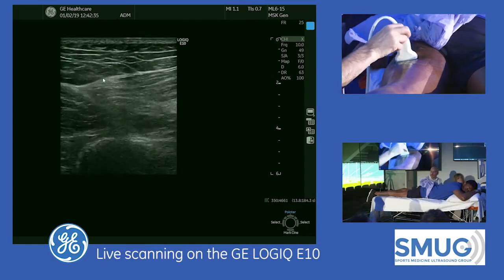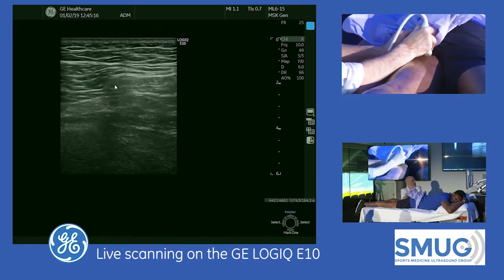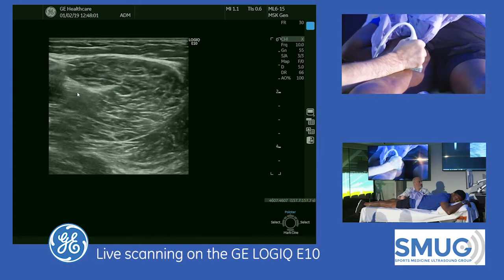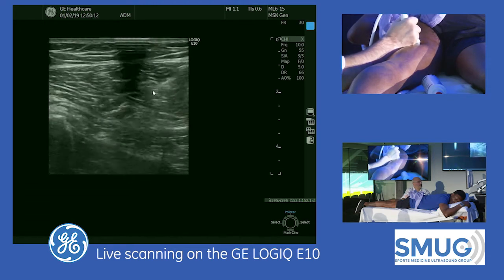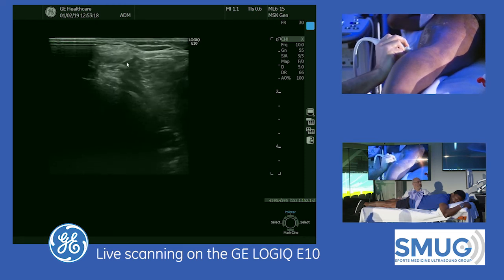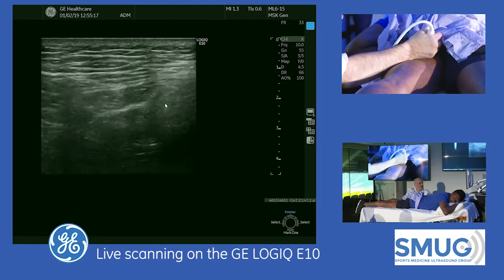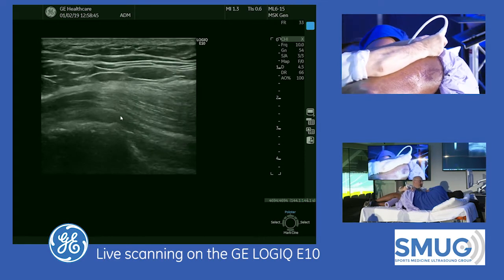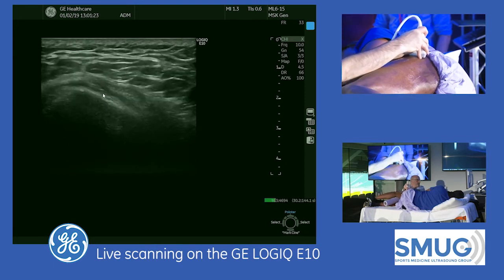SMUG Jon Jacobson Masterclass 2019. Robert Laus demonstrates Proximal Hamstring and lateral hip.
- Robert Laus demonstrates assesment of the proximal hamstring structures, distal biceps and latereal hip.